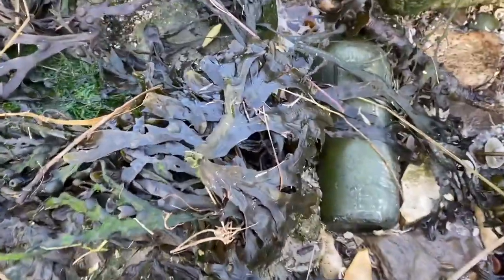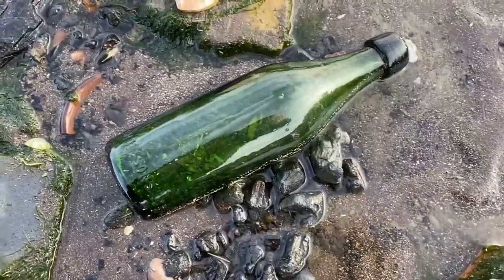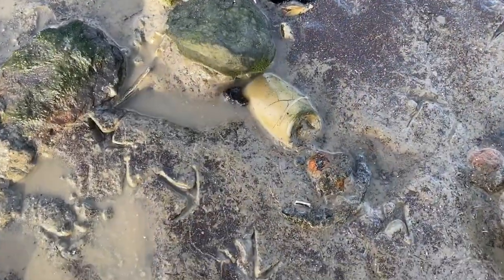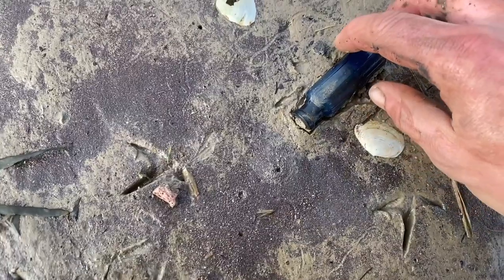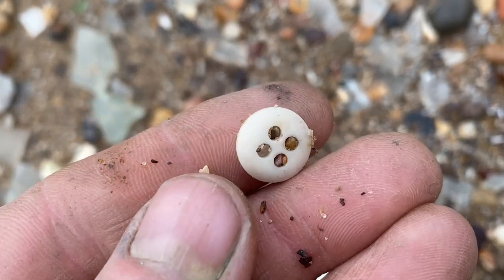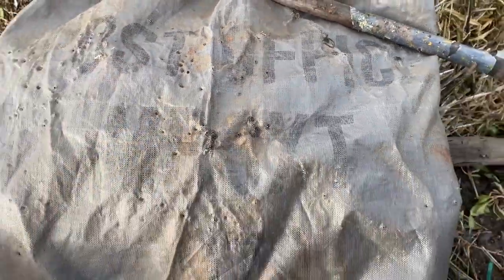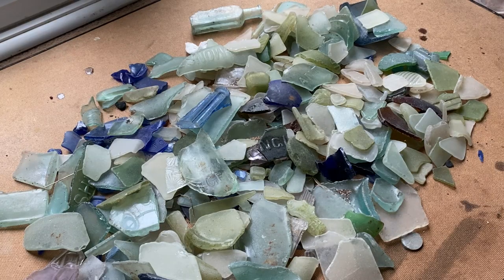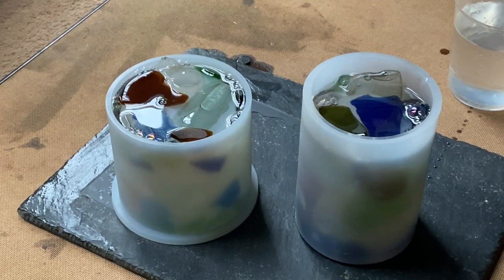Mudlarking a NEW spot! Finding River Thames Treasures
Link to buy resin pot moulds Alright Mudlovers! Join Si as he discovers a NEW muddy beach to go Mudlarking on. Not only does he find amazing things - he upcycles them and creates art too!